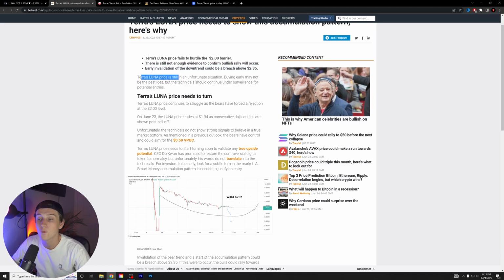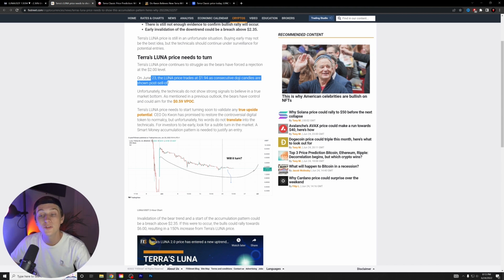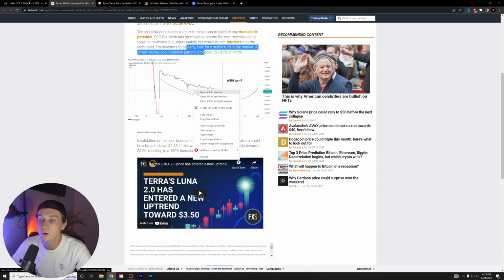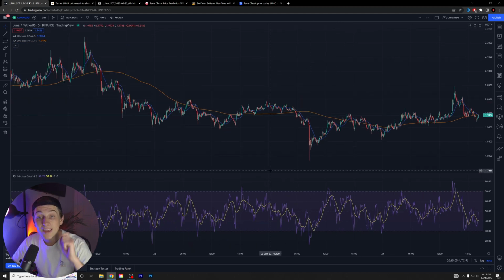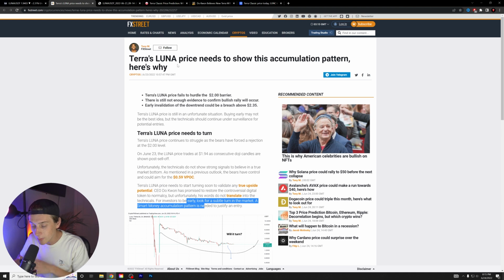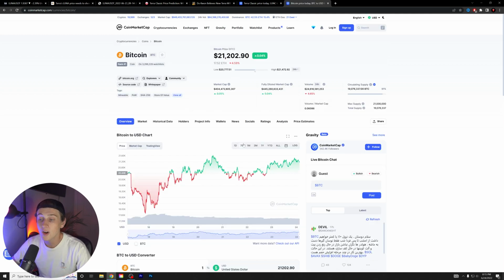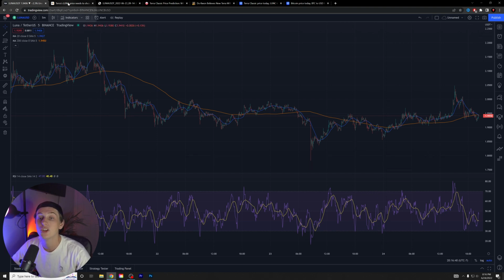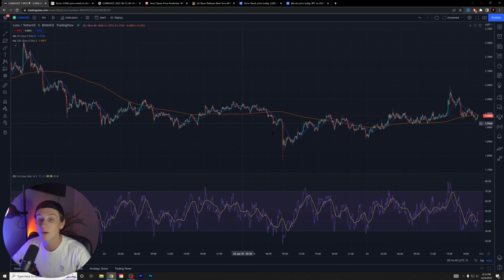TERRA LUNA CLASSIC THIS CHANGES EVERYTHING!! WHALE TERRA LUNC PUMP NEWS